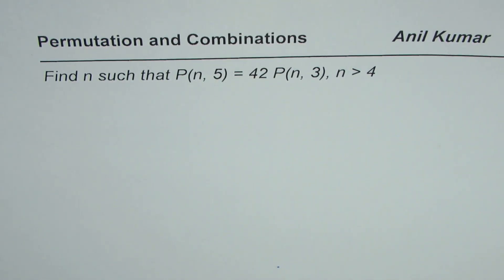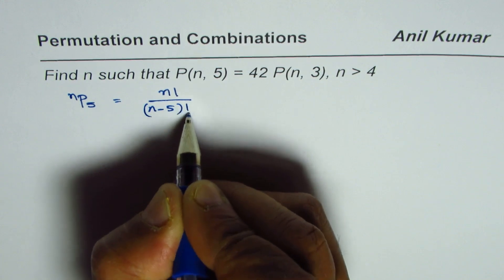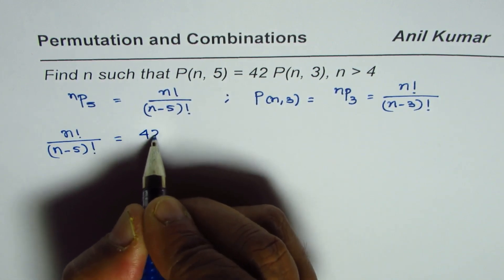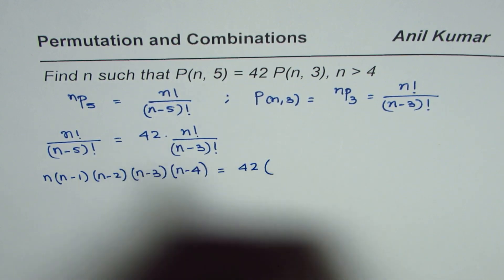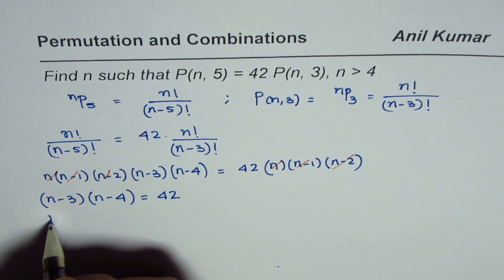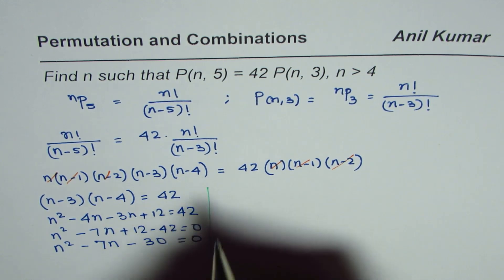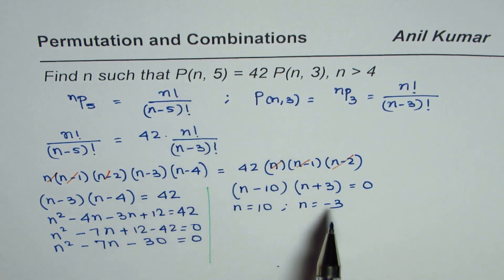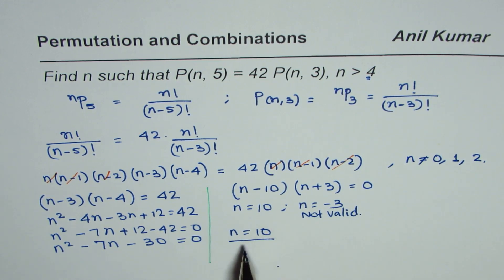Permutation Algebra to Find n in Equation